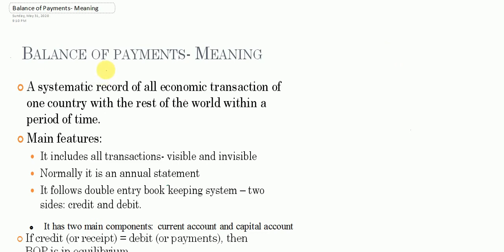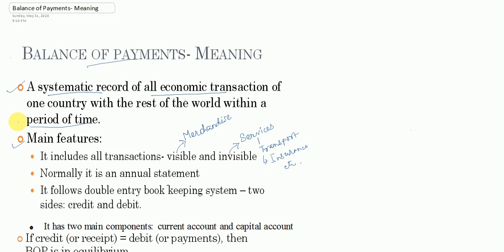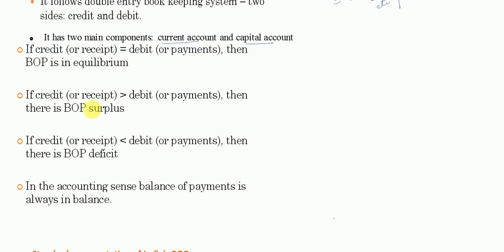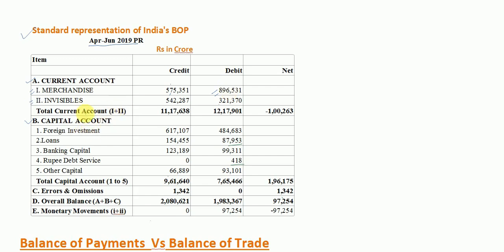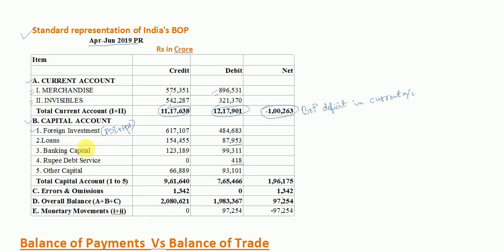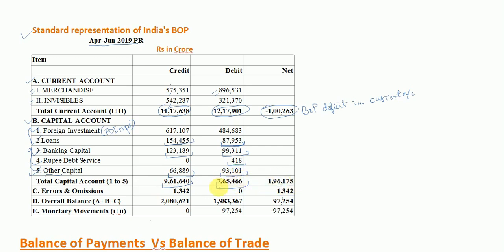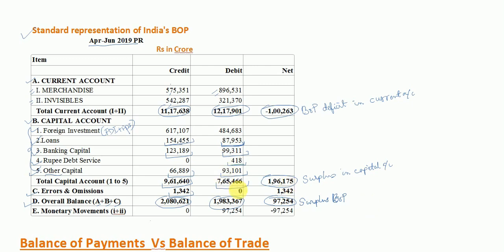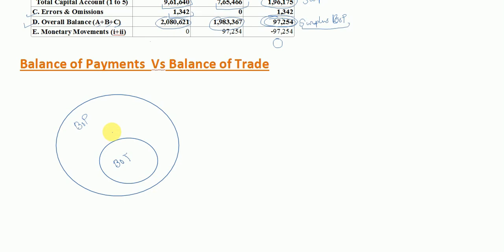BALANCE OF PAYMENTS: MEANING AND COMPONENTS, BALANCE OF PAYMENTS IS ALWAYS BALANCE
This video includes the meaning, components of balance of payments, how a balance of payment is represented in standard form, why balance of payment is always balance in accounting sense (with example)
This video just gives an outline of the concept of balance of payments.